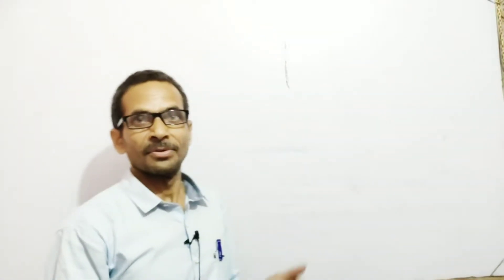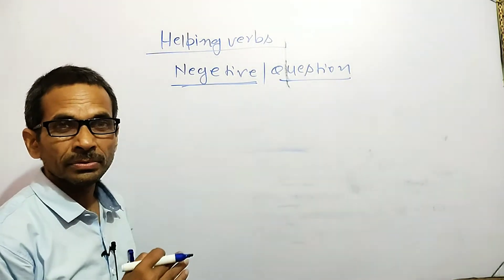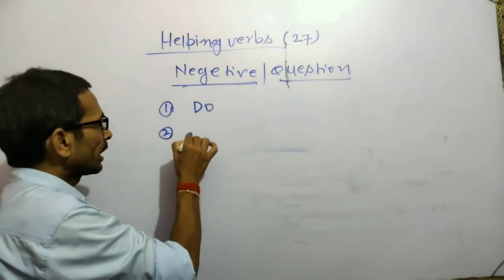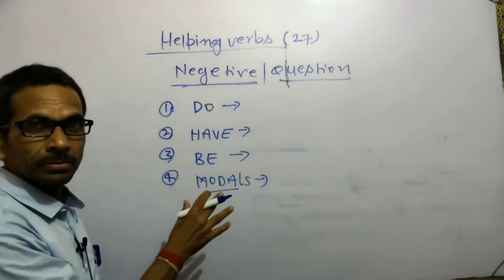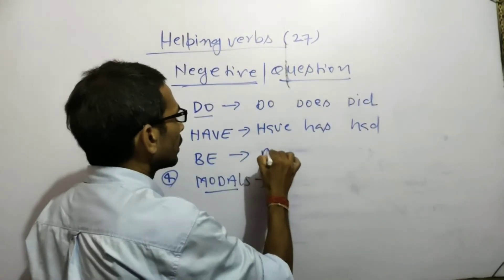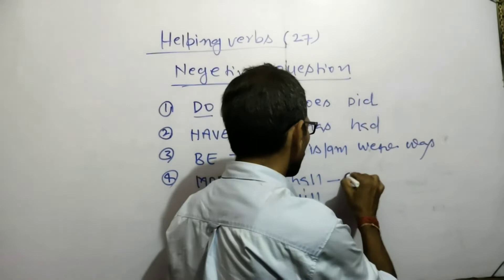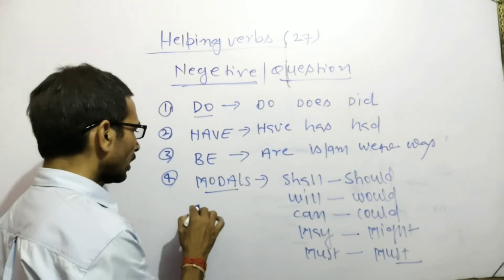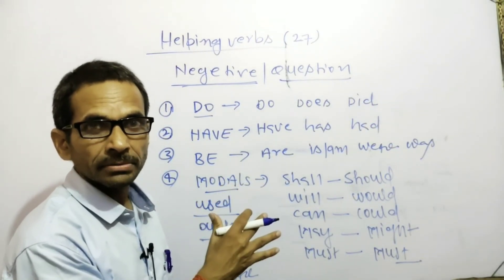Spoken English | Frist Step |Markanday Mission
Forms of Helpings by
Markanday Mission
an ideal tution centre for IAS , PCS,  NDA,